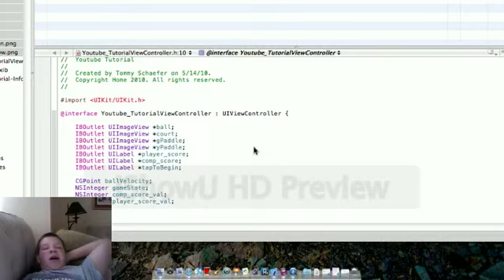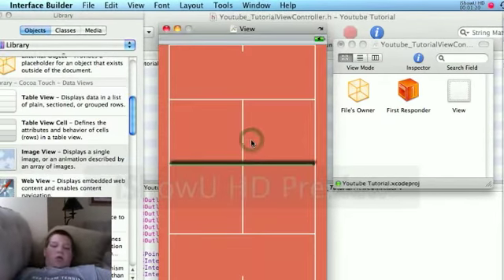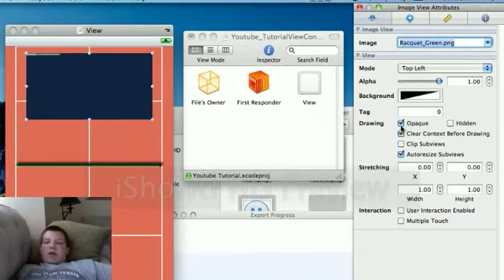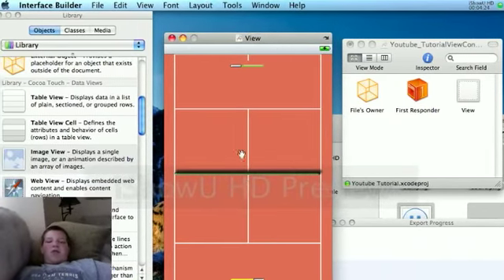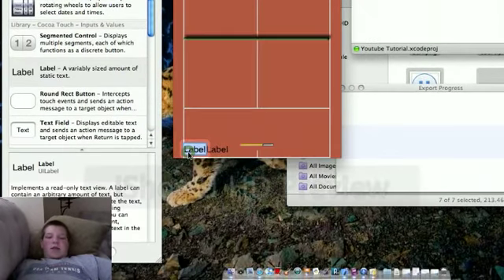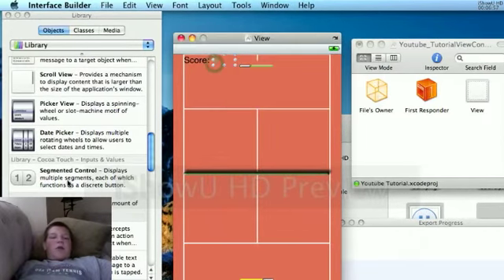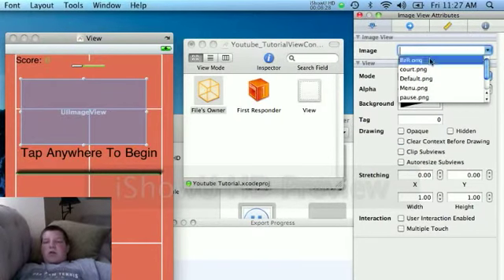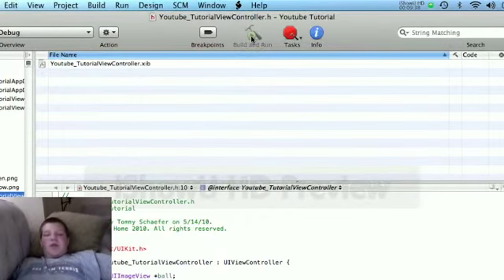How To Make An Iphone Game - Part 3